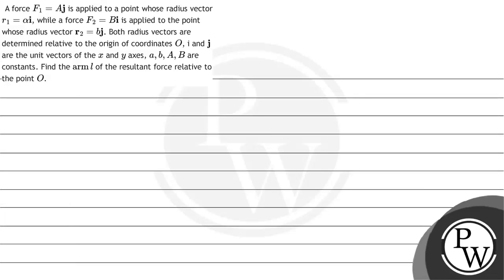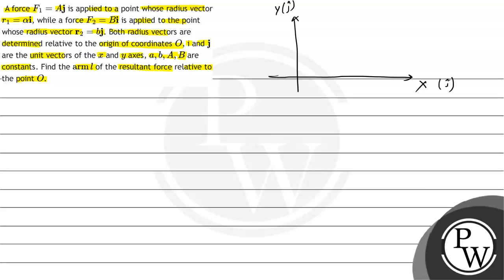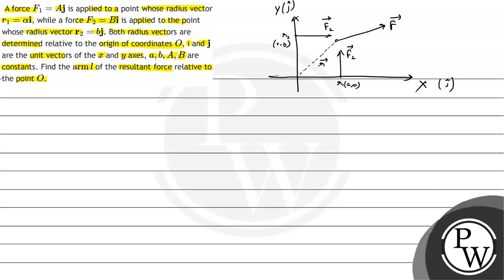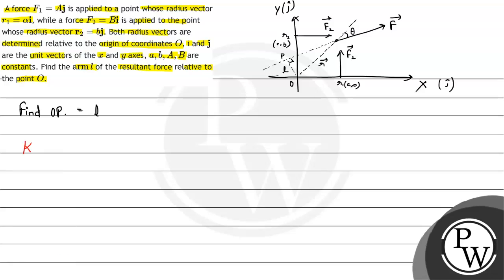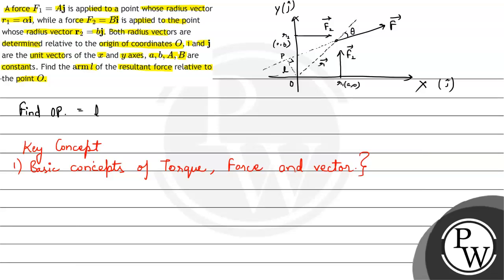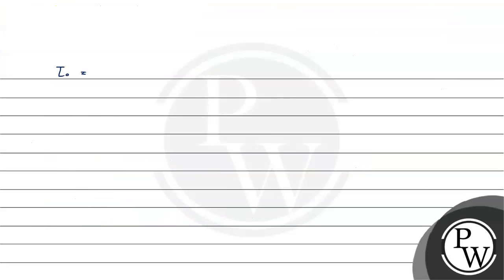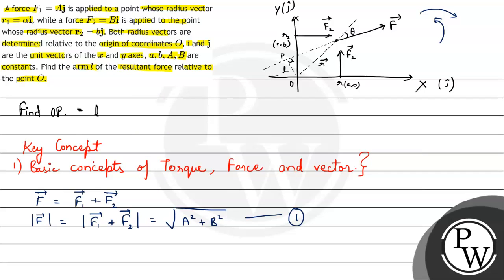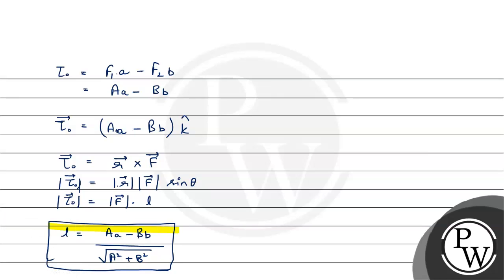A force \( F_{1}=A \mathbf{j} \) is applied to a point whose radius vector \( r_{1}=\alpha \math...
A force \( F_{1}=A \mathbf{j} \) is applied to a point whose radius vector \( r_{1}=\alpha \mathbf{i} \), while a force \( F_{2}=B \mathbf{i} \) is applied to the point whose radius vector \( \mathbf{r}_{2}=b \mathbf{j} \). Both radius vectors are determined relative to the origin of coordinates \( O \), i and \( \mathbf{j} \) are the unit vectors of the \( x \) and \( y \) axes, \( a, b, A, B \) are constants. Find the \( \operatorname{arm} l \) of the resultant force relative to the point \( O \).